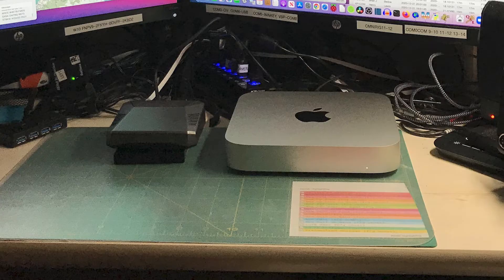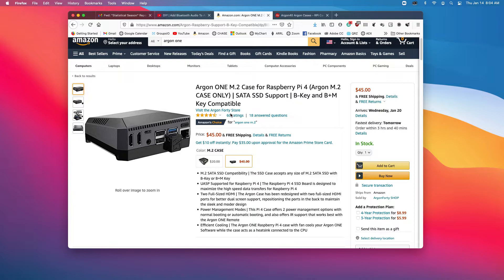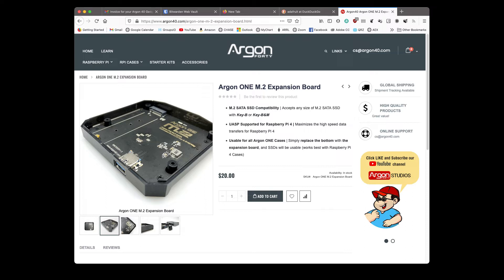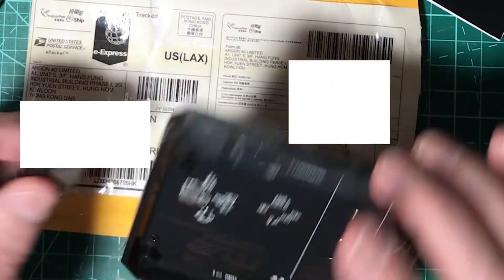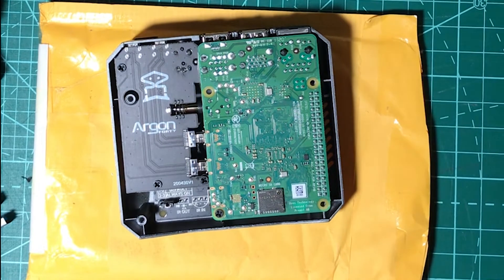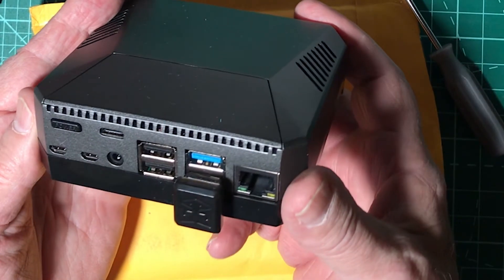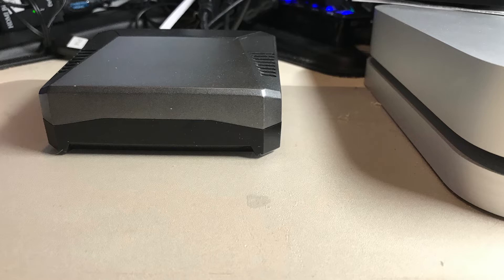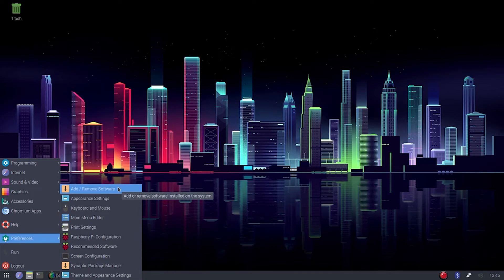Upgrade Raspberry Pi Argon One V2 Case to M.2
Learn how to Upgrade Argon One V2 Raspberry Pi  Case to the Argon One M.2 case and learn what you'll be giving up by doing so.

Argon One M.2
Argon One V2

Chapters:
00:00 Introduction
00:28 Explaining The Argon One Case
00:52 Introducing The Argon One M.2 Case
02:10 What We're Actually Replacing
02:54 Unboxing The Argon One M.2
04:00 Removing the Old Case Bottom
04:30 Installing New SSD
05:07 Putting The Argon One M.2 Case Back Together
05:26 The One Feature You Give Up With The Argon One M.2 Case
06:20 Argon One M.2 Case Assembled
06:46 How to Migrate Your OS to The New Argon One M.2 SSD
07:22 Wrap-up